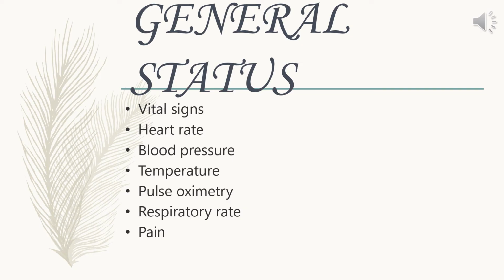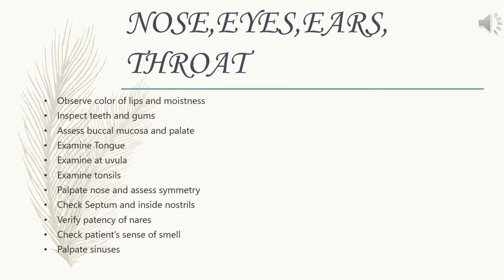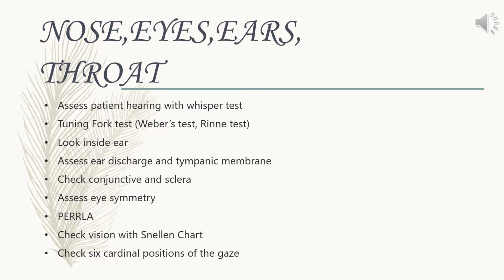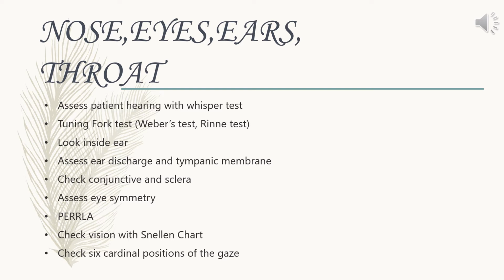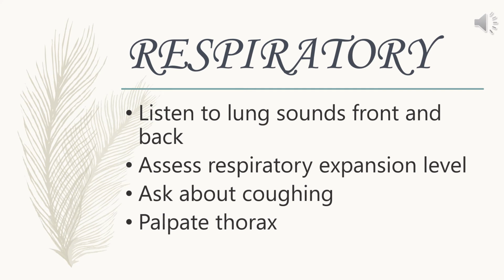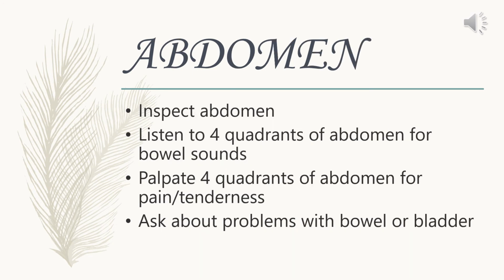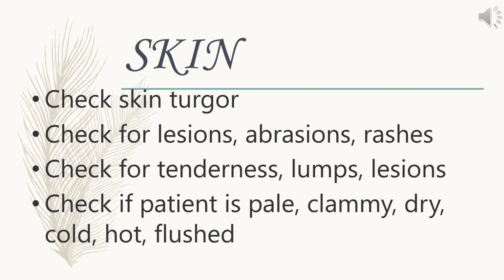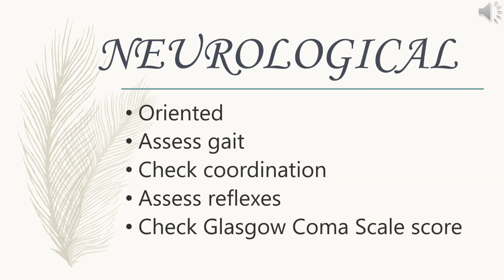SEQUENCE OF HEAD TO TOE EXAMINATION